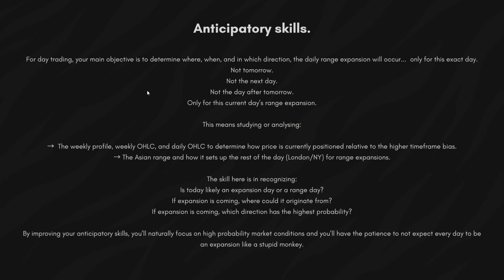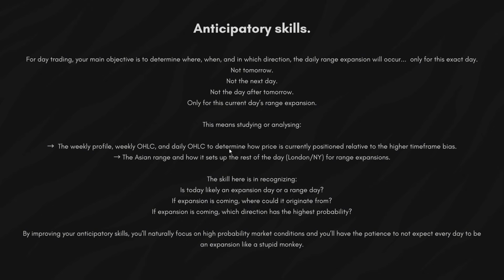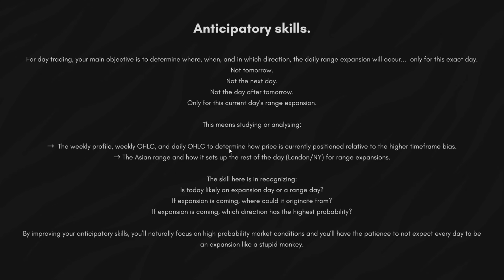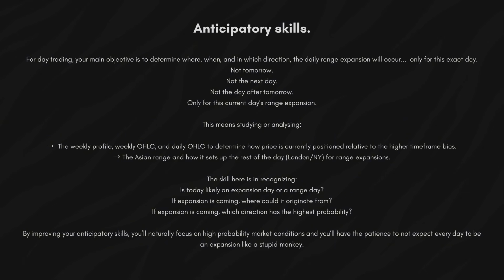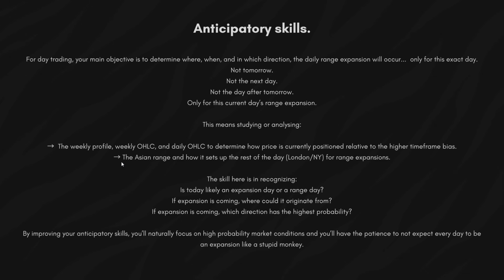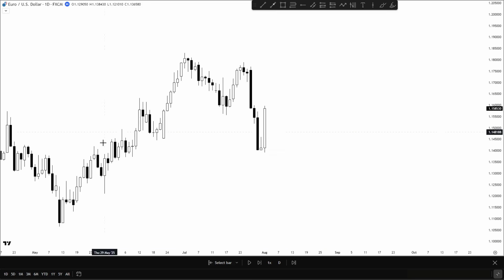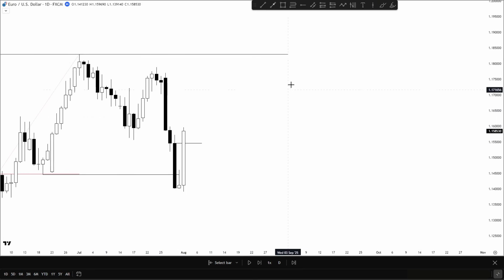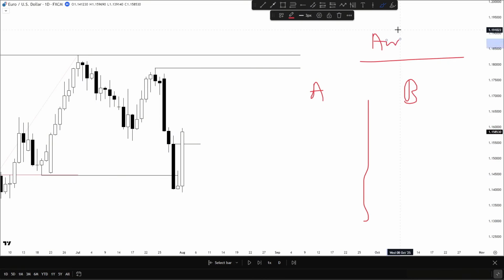Sham Axis Circle Chapter 5